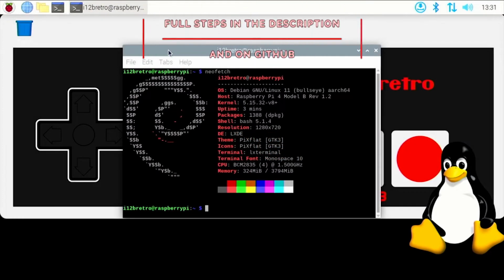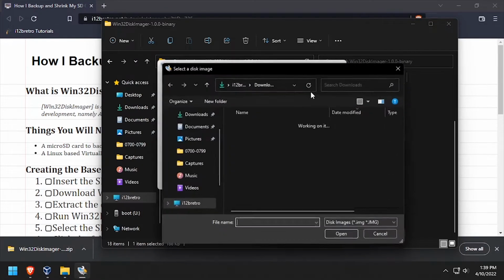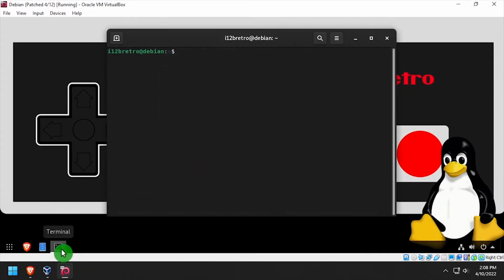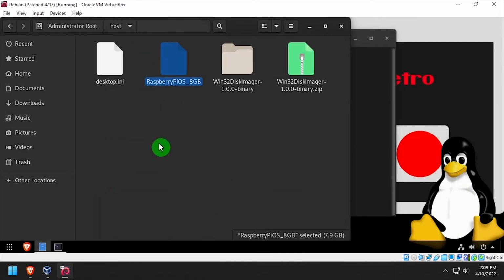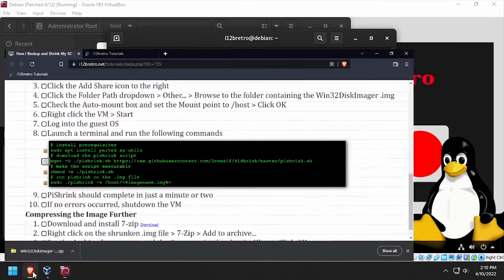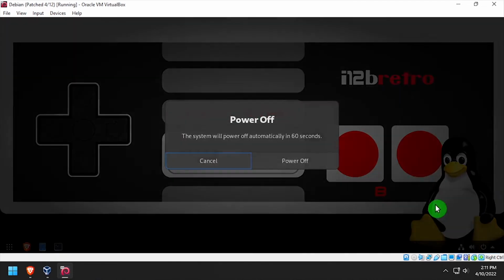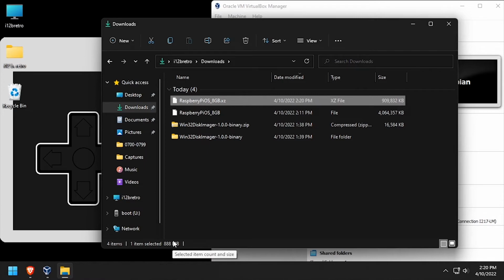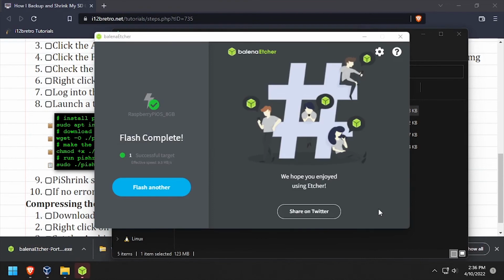How I Backup and Shrink My SD Card Images [Raspberry Pi | Armbian]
What is Win32DiskImager?
[Win32DiskImager] is designed to write a raw disk image to a removable device or backup a removable device to a raw image file. It is very useful for embedded development, namely Arm development projects (Android, Ubuntu on Arm, etc).

Things You Will Need
- A microSD card to backup

Creating the Base Image
   01. Insert the SD card into the Windows PC
   03. Extract the downloaded .zip file
   04. Run Win32DiskImager.exe
   05. Select the SD card from the Device dropdown
   06. Click the folder icon ≫ Browse to a location to save the SD card image ≫ Enter a file name ≫ Click Open
   07. Click the Read button at the bottom of the application window
   08. Wait while the contents of the SD card image is read

What is PiShrink?
PiShrink is a bash script that automatically shrinks a pi image that will then resize to the max size of the SD card on boot. This will make putting the image back onto the SD card faster and the shrunk images will compress better. In addition the shrunk image can be compressed with gzip and xz to create an even smaller image. Parallel compression of the image using multiple cores is supported.

Shrinking the Image Partitions
   01. Launch VirtualBox
   02. Select the Linux based VM ≫ Settings ≫ Shared Folders
   03. Click the Add Share icon to the right
   04. Click the Folder Path dropdown ≫ Other... ≫ Browse to the folder containing the Win32DiskImager .img
   05. Check the Auto-mount box, set the Mount point to /host and check the Make Permanent box ≫ Click OK
   06. Right click the VM ≫ Start
   07. Log into the guest OS
   08. Launch a terminal and run the following commands
         # install prerequisites
         sudo apt install parted xz-utils
         # make the script executable
         chmod +x ./pishrink.sh
         # run pishrink on the .img file
         sudo ./pishrink.sh -v /host/≪%imagename.img%≫
   09. PiShrink should complete in just a minute or two
   10. If no errors occurred, shutdown the VM

Compressing the Image Further
01.
   02. Right click on the shrunken .img file ≫ 7-Zip ≫ Add to archive...
   03. Set the Archive format to xz and the Compression level to 9 - Ultra ≫ Click OK
   04. Wait while 7-Zip compresses .img file